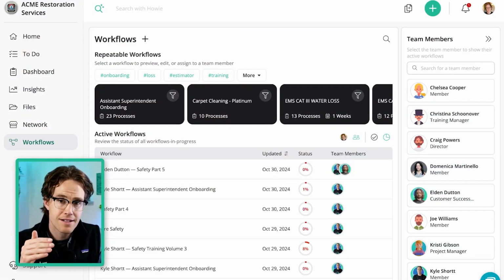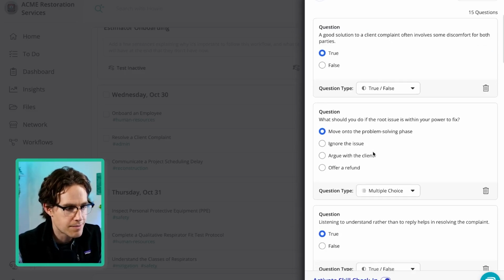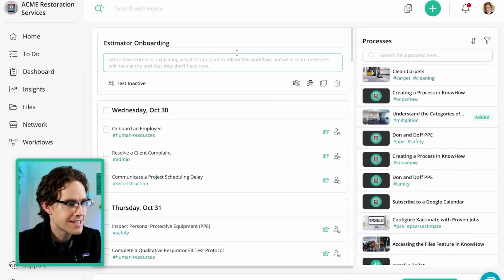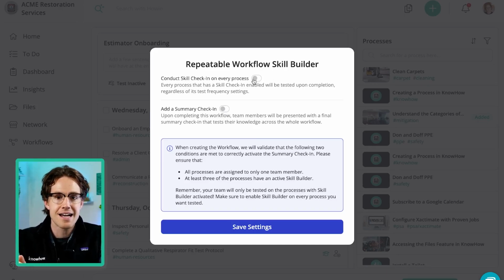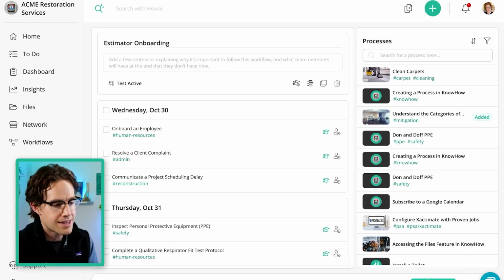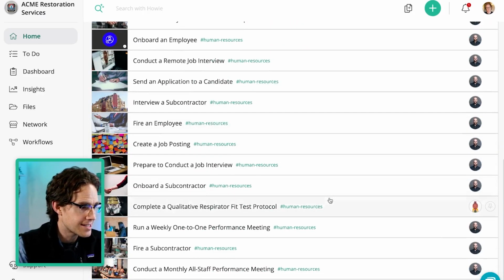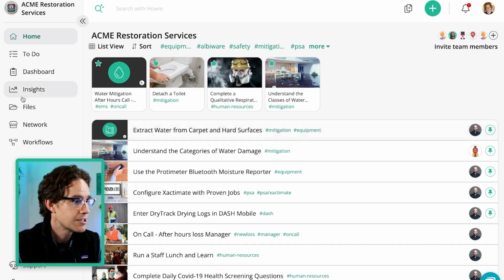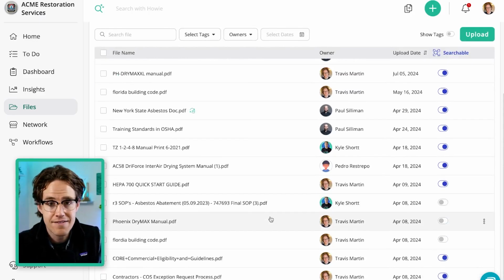KnowHow Update! New Workflow Skill Builder and Pinned Docs Features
In this video, Travis walks you through the latest KnowHow updates that will elevate your training, upskilling, and operational efficiency! Our newest features make it easier than ever to ensure your team is equipped, knowledgeable, and confident on the job.

Here’s what’s new:

- Workflow Skill Builder Integration: Simplify training by embedding skill assessments directly within workflows. Managers can now create integrated tests to ensure employees not only follow processes but master them. New settings allow comprehensive competency checks with randomized summary questions.

- Pinning Magic Docs & Processes: Quickly access essential documents and processes with our new pinning feature. Franchisors can pin important content for themselves and their franchisees, making crucial information instantly available.